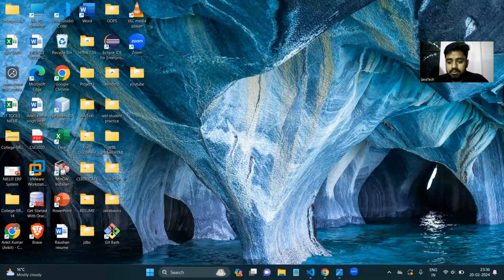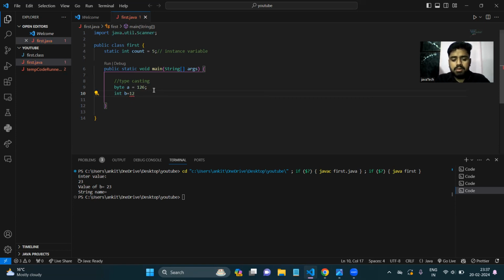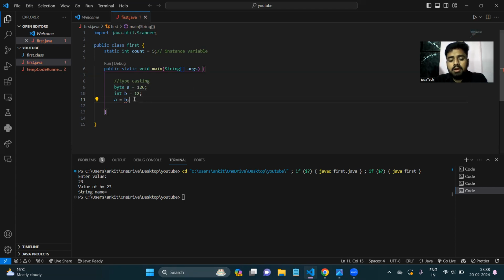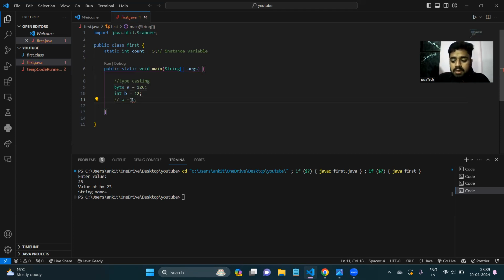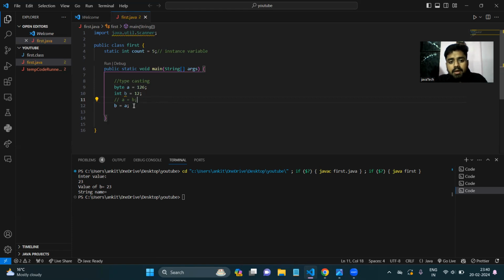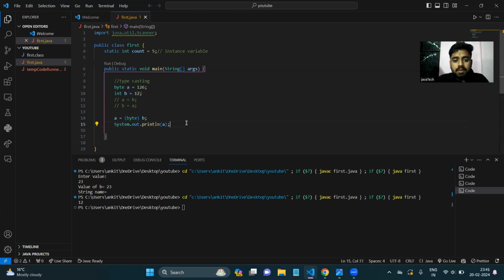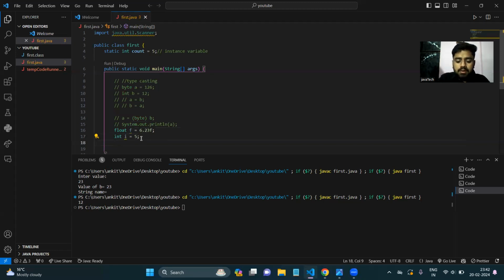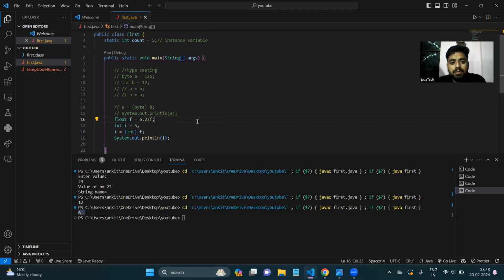JAVA Lecture #7 || Typecasting and Type Conversion || for beginner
In this video, we delve into the intricacies of transforming data between different types in Java. We simply try to convert one data type to another data type by using typecasting

Whether you're a beginner or an experienced developer, understanding typecasting is essential for writing efficient and flexible Java code.

Watch now to level up your programming skills and conquer typecasting challenges with ease!